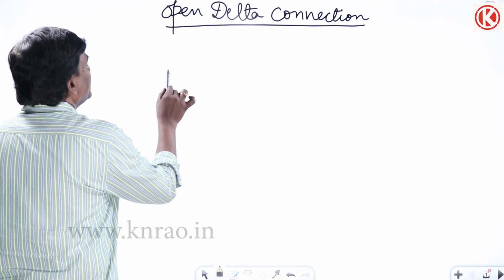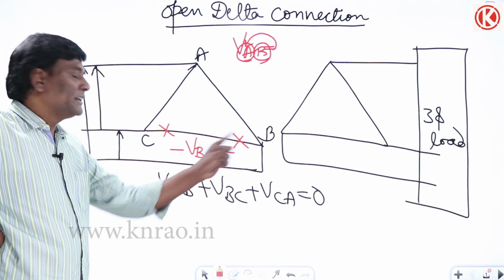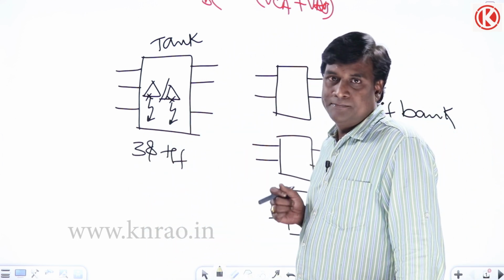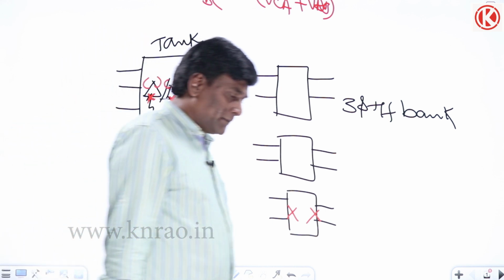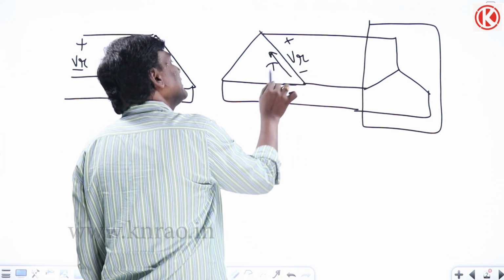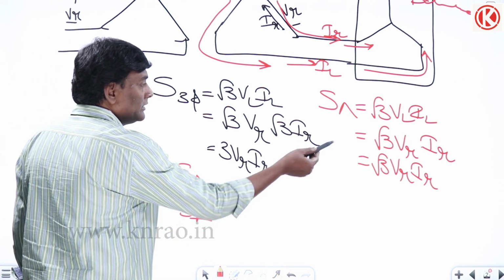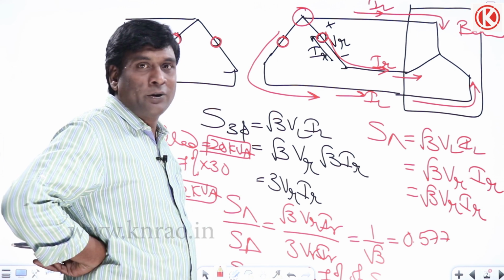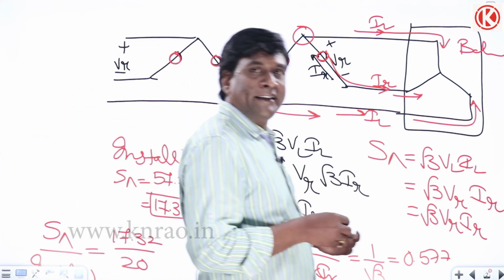Open Delta Connection in Transformers Short Cut Concept || Electrical Machines || By KN Rao Sir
In this session, KN Rao will be discussing about Open Delta Connection in Transformers Short Cut Concept from Electrical Machines. Watch the entire video to learn more about Open Delta Connection in Transformers Short Cut Concept which will help you crack GATE & ESE Exams. Let’s Crack It!

An open delta connection transformer uses two single-phase transformers to provide a three-phase supply to the load. An open delta connection system is also called a V-V system. Open delta connection systems are usually only used in emergency conditions, as their efficiency is low when compared to delta-delta (closed delta) systems (which are used during standard operations).
electrical machines | signal phase transformer | three phase transformer | V V system | electrical machines|